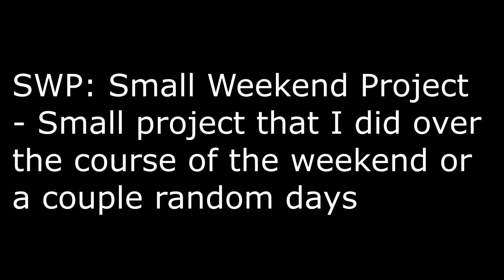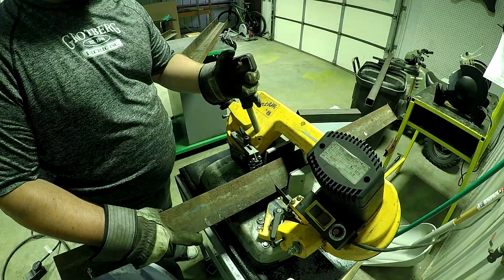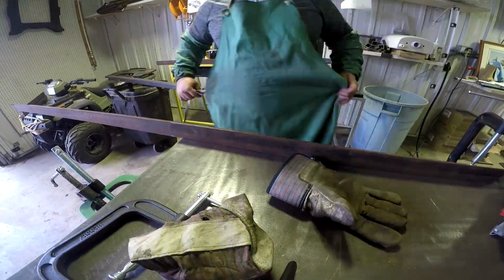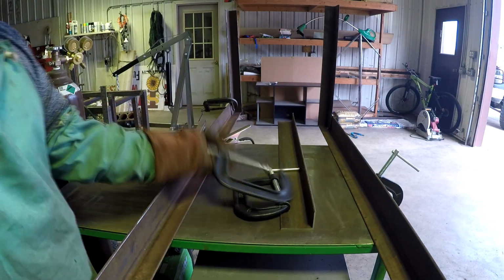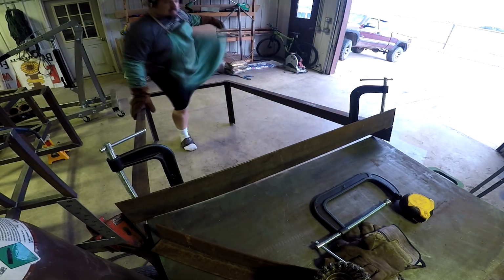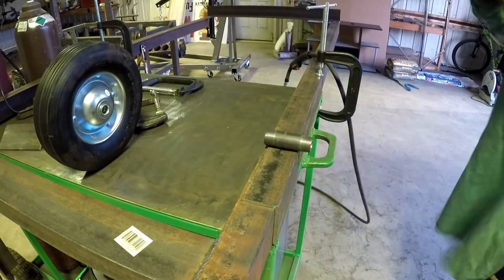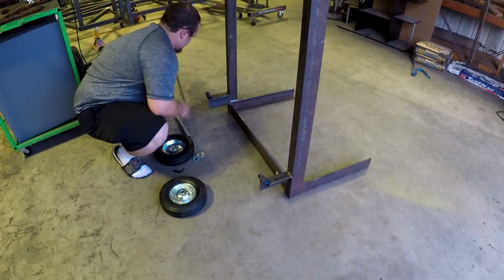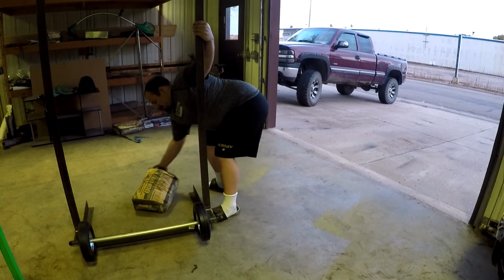SWP-001: Phone Booth Dolly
Today I make a oversized 2 wheeled cart for my dads phone booth.
He drew up the plans and I made it happen.